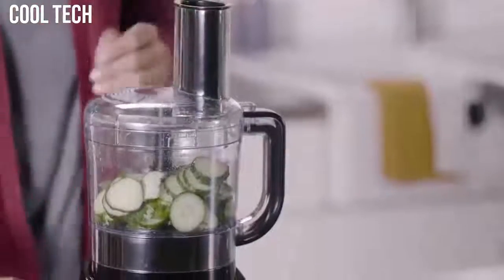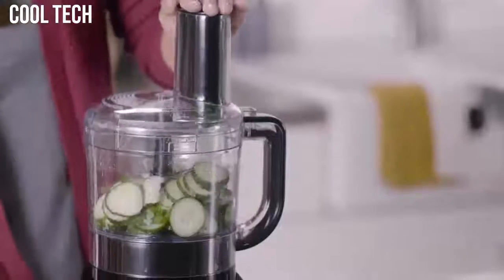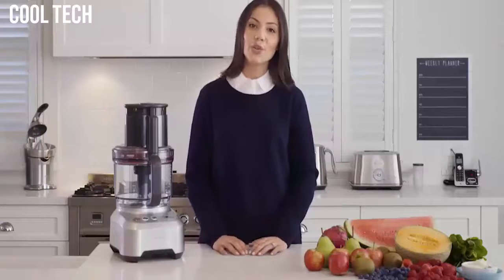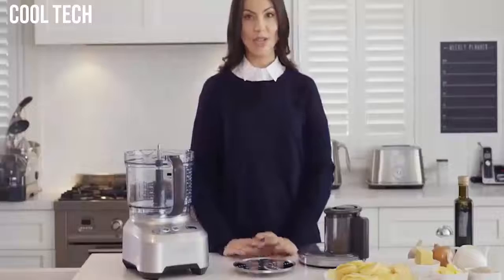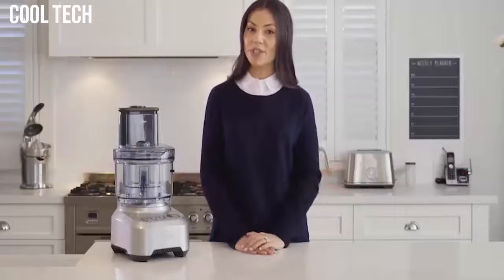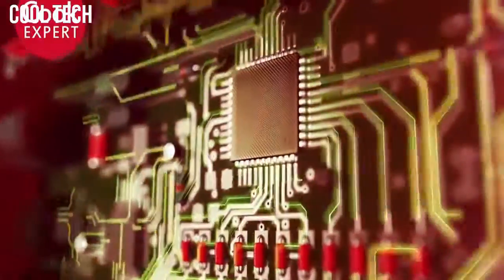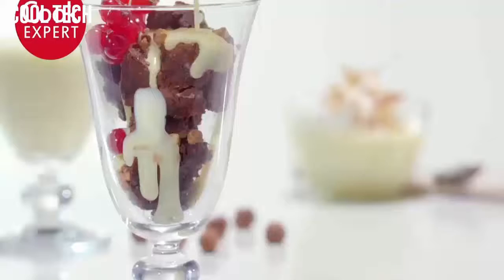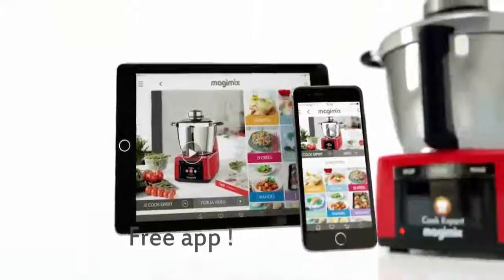5 Best Food Processors You Can Buy In 2021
5 Best Food Processors You Can Buy In 2021

Black+Decker 3-in-1 Easy Assembly 8-Cup Food Processor

Breville Sous Chef Peel & Dice Food Processor

Cuisinart Stainless Steel 13-Cup Food Processor

KitchenAid 7-Cup & 9-Cup Food Processor

manufactures, fellow creators, and various other sources. If something belongs to you,